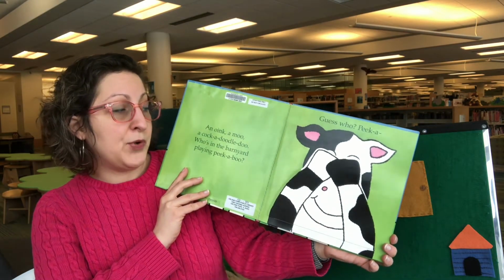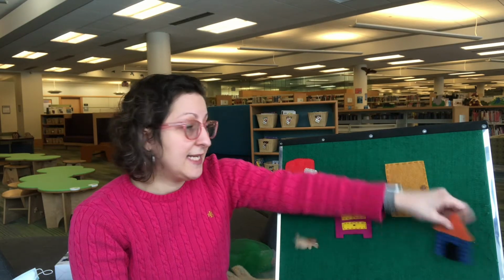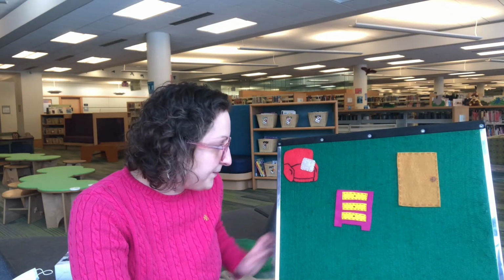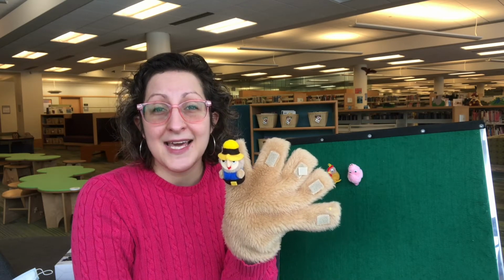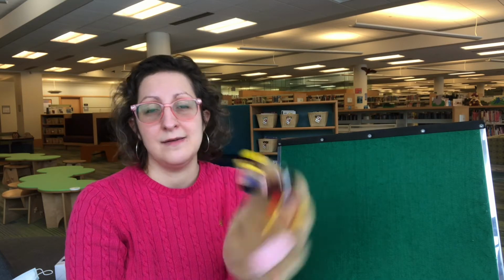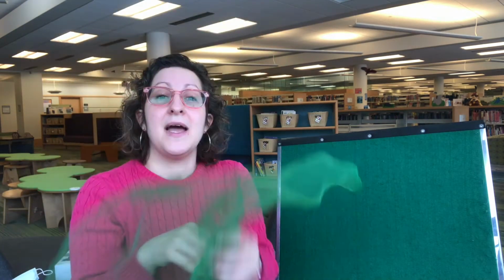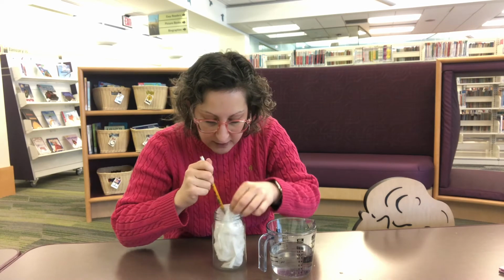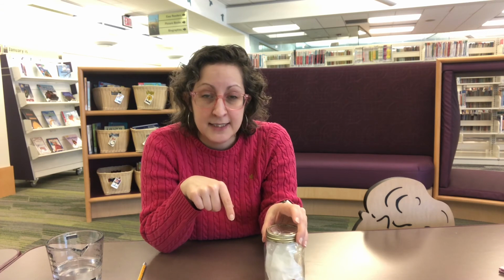Toddler Time - Book: Peek-a-Moo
Ages 24-35 months. Are you ready for some stories? We will be using the flannel board to explore our favorite nursery rhymes and classic tales. We will also be singing and moving to build those early literacy skills.
Need closed captions? YouTube has an auto-captioning feature available. On desktop and the YouTube smart phone app, you can click the white icon that reads “cc” to turn on auto-captioning.